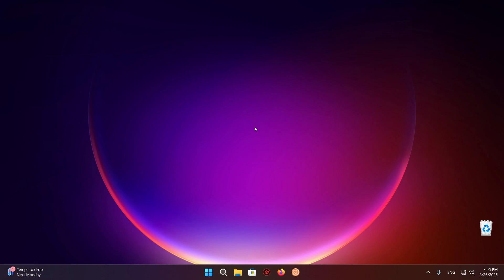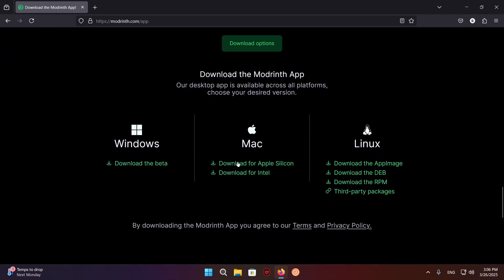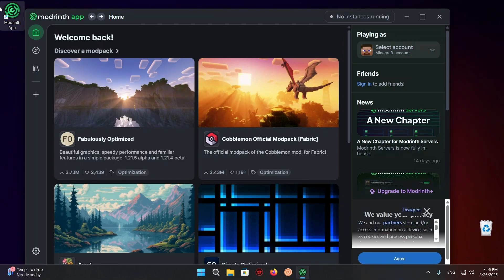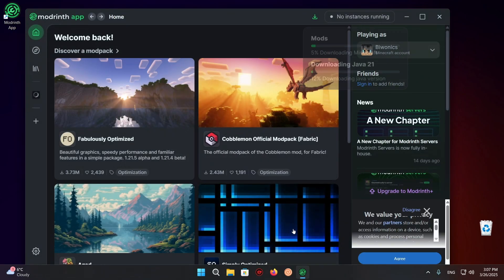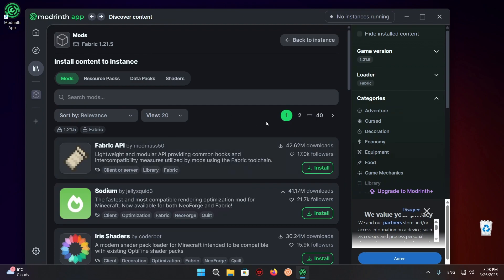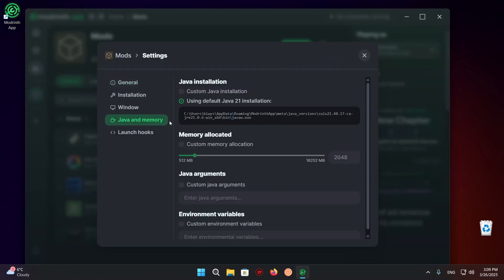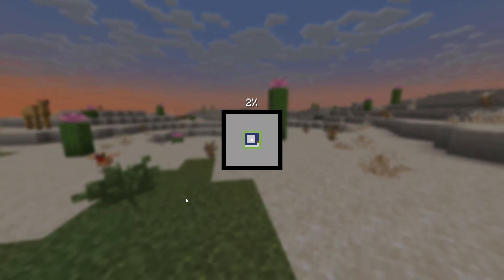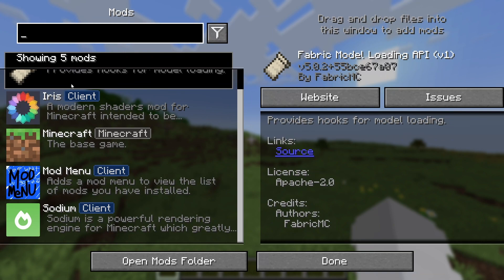How To Get Mods For Minecraft 1.21.7 | How To Use The Modrinth App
Categories:
Minecraft
Minecraft Mods
Minecraft 1.21.7
Minecraft Mods 1.21.7
Minecraft Mods For 1.21.7
How To Get Fabric For 1.21.7
How To Use The Modrinth App
How To Get Sodium For 1.21.7
How To Get Fabric API For 1.21.7
How To Get Iris Shaders For 1.21.7
Minecraft Mods For Minecraft 1.21.7
How To Get Fabric For Minecraft 1.21.7
How To Get Sodium For Minecraft 1.21.7
How To Use The Modrinth App For 1.21.7
How To Get Fabric API For Minecraft 1.21.7
How To Get Iris Shaders For Minecraft 1.21.7
How To Use The Modrinth App For Minecraft 1.21.7
How To Download & Install Fabric For Minecraft 1.21.7
How To Download & Install Sodium For Minecraft 1.21.7
How To Download & Install Fabric API For Minecraft 1.21.7
How To Download & Install Mod Menu For Minecraft 1.21.7
How To Download & Install Iris Shaders For Minecraft 1.21.7
How To Download & Install Minecraft Mods For Minecraft 1.21.7

- Caveyn